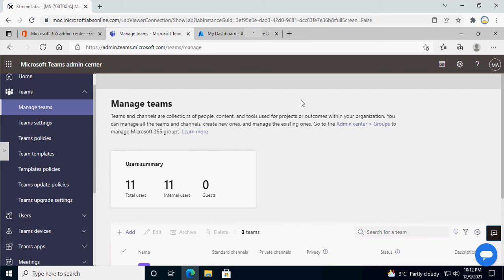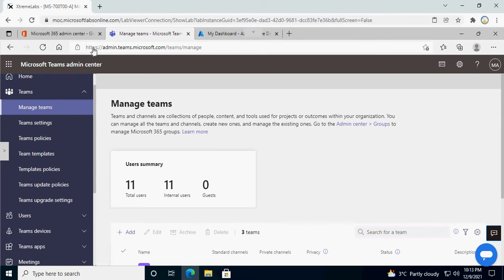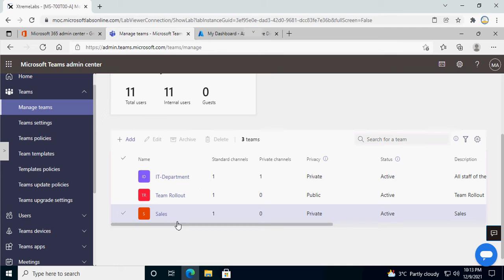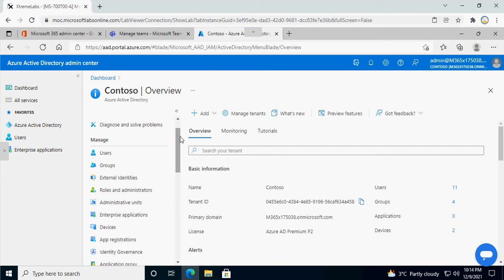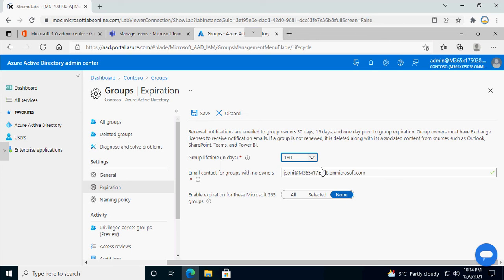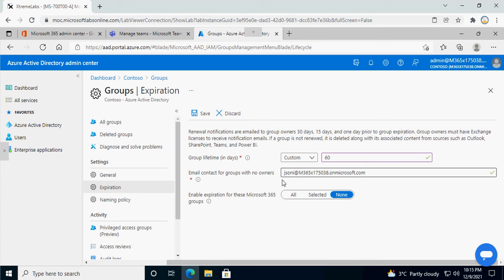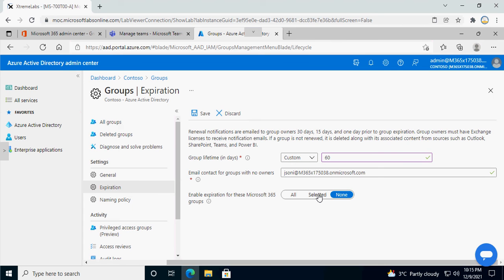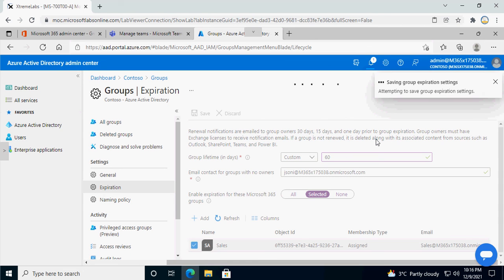Setup Self Expiration Policy for MS Team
This video help admin to setup Team self expiration policy.

Please watch How to setup New Team from admin Center